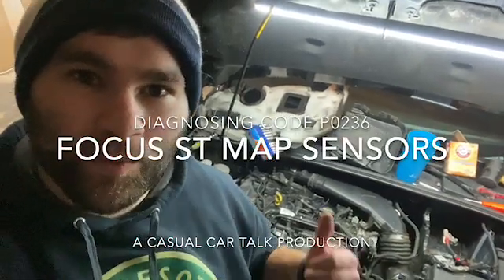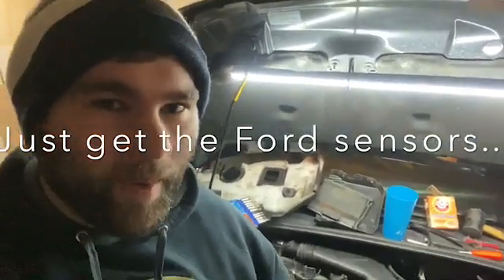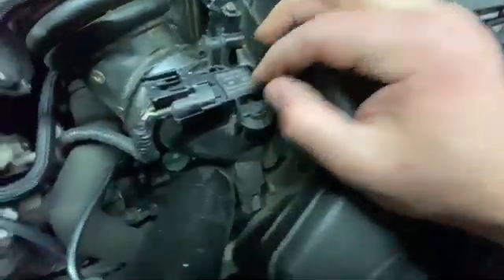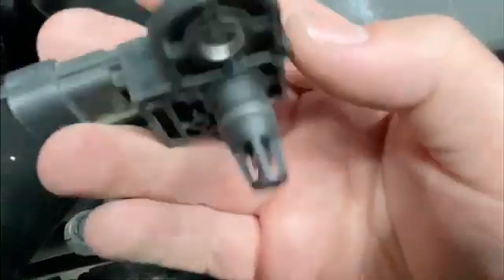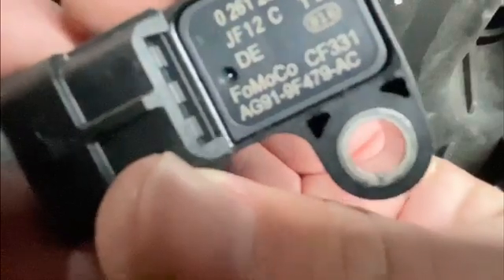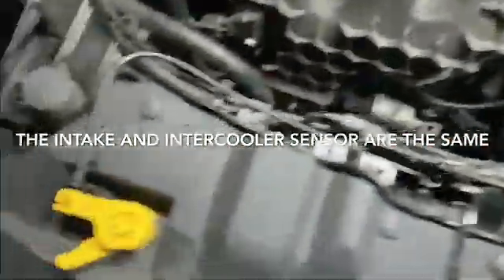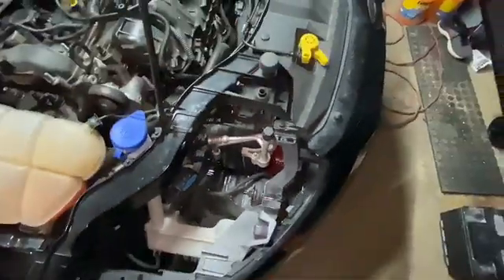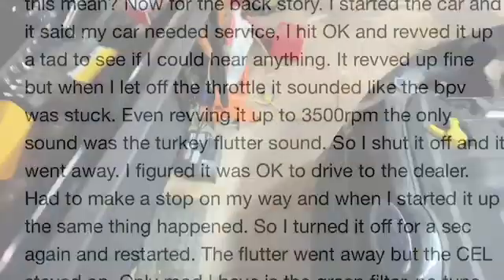CEL P0236 - Focus ST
Diagnosing the Focus ST engine code P0236 issue. Other known causes for code: charge pipe has crack or is loose, lose air reference line, ecu issues, worn wires on MAP sensors, etc. I went through everything I could inspect before a friend pointed out the Bosch sensor from Autozone might be the issue. The sensor from ford fixed the issue right away! It was the intercooler MAP sensor (damaged by salt and dirt) that went bad. Please comment if you have any questions!